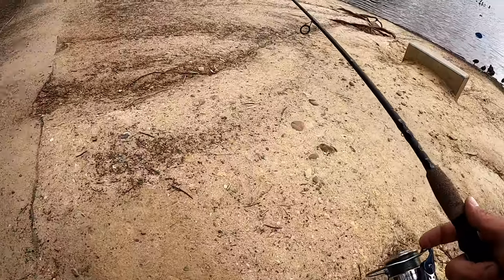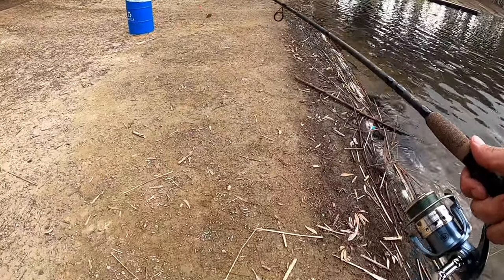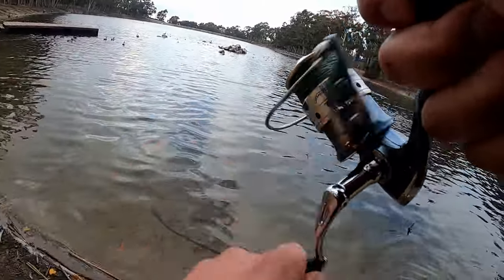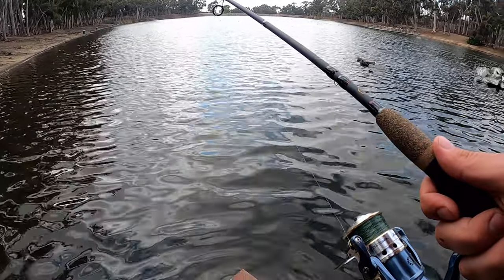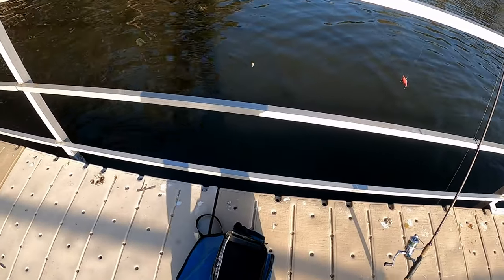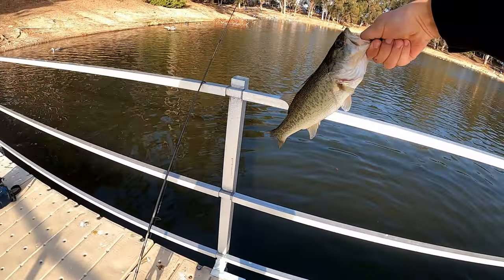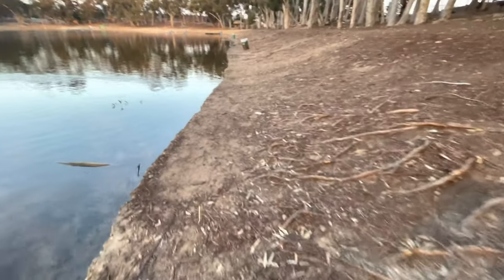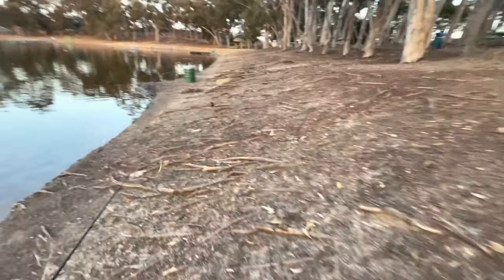Fishing San Diego | Chollas Lake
Spent a few hours at Chollas Lake in Lemon Grove, CA and had a decent outcome of a few small bass.

Setup:
Rod: Berkley Lighting Rod Medium-Fast
Reel: Pfleuger President
Line: SpiderWire EZ Braid, Light Moss Green 12lb